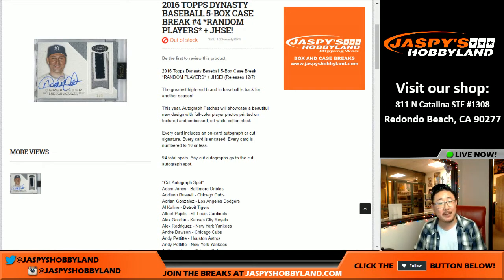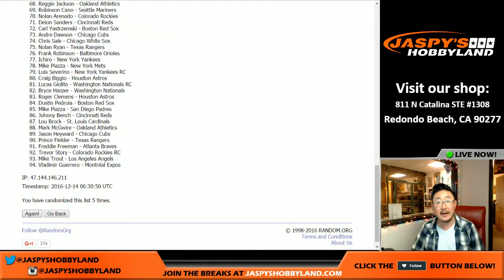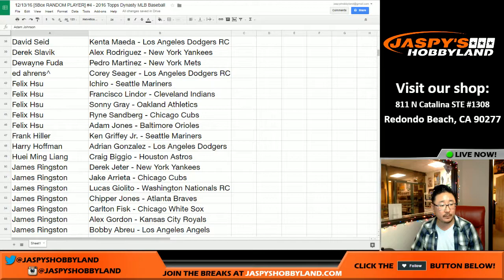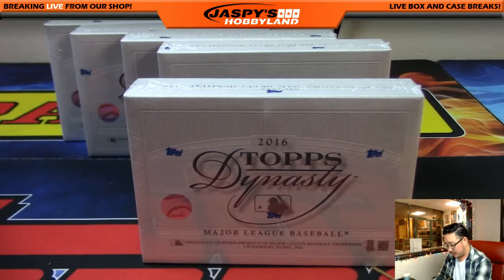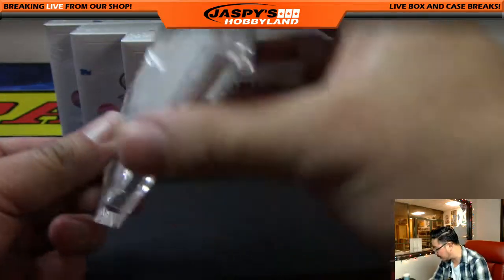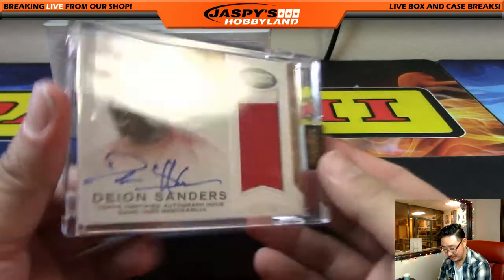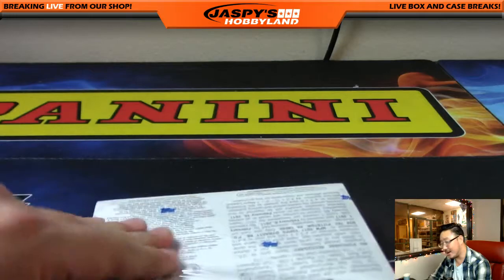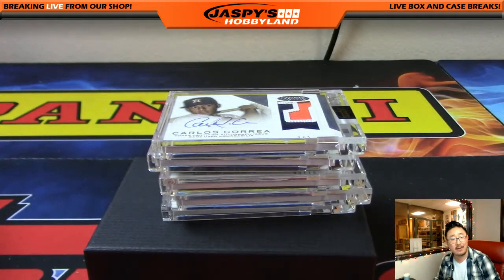12/13/16 [5Box RANDOM PLAYER] #4 - 2016 Topps Dynasty MLB Baseball